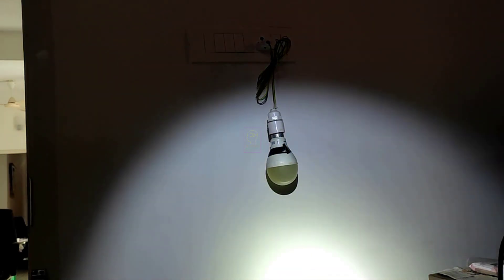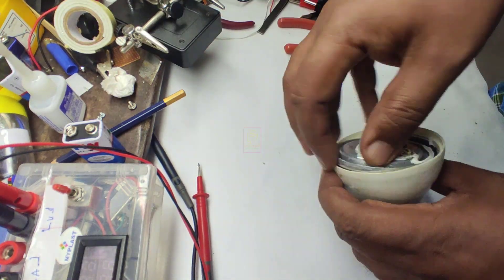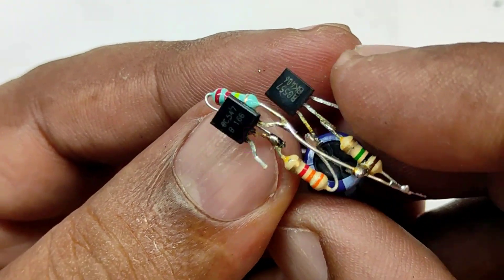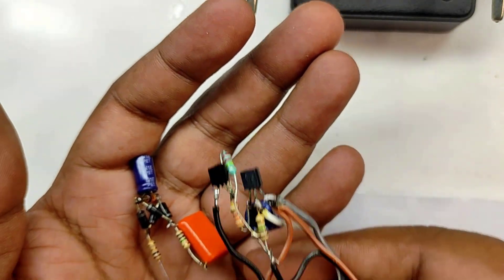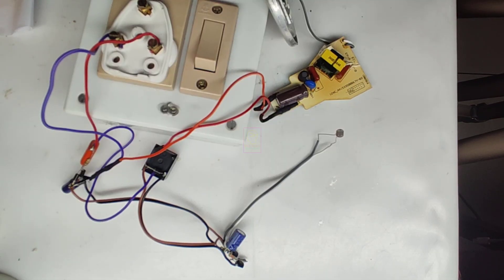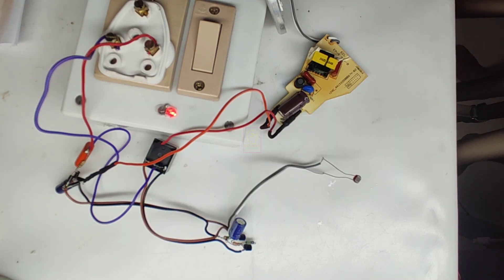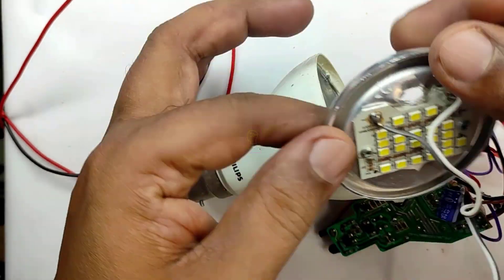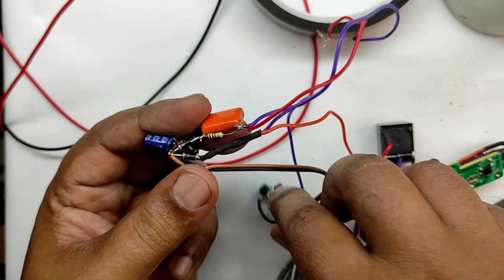How To Convert LED Bulb To Automatic Bulb | DIY LED Bulb -LDR | Transformer-less power supply usage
Here we are converting an LED bulb to automatic bulb which will switch ON and OFF at darkness and day time respectively. This can be used for tube light also. We are using transformer-less power supply for powering the switching circuit

Heat Resistant Tape